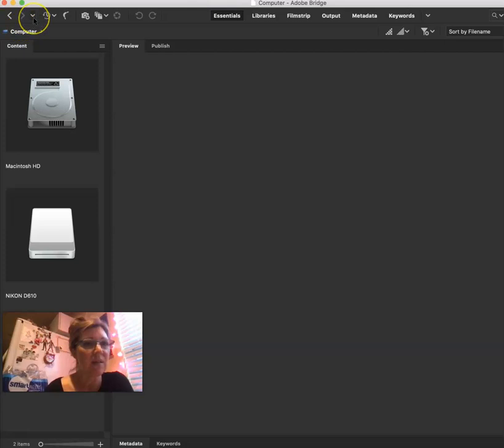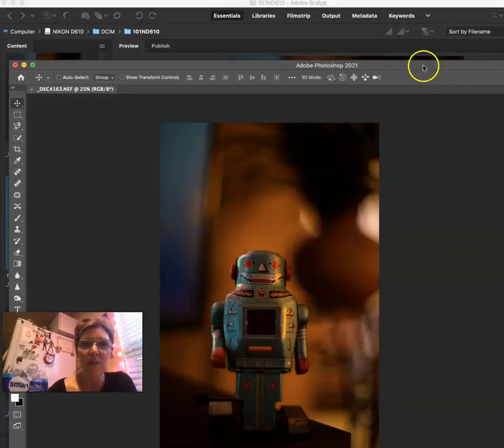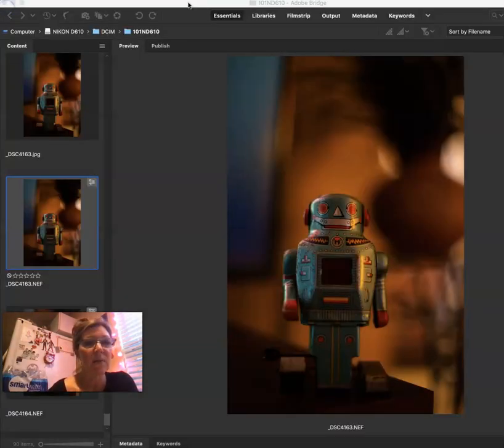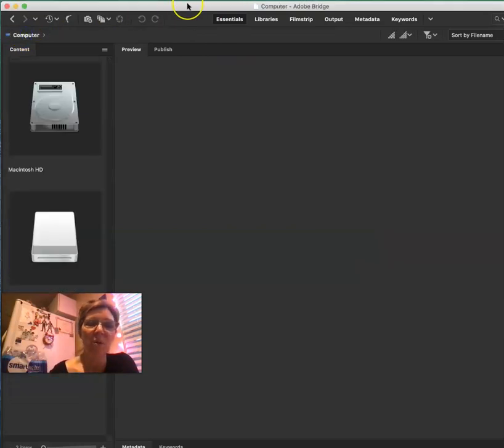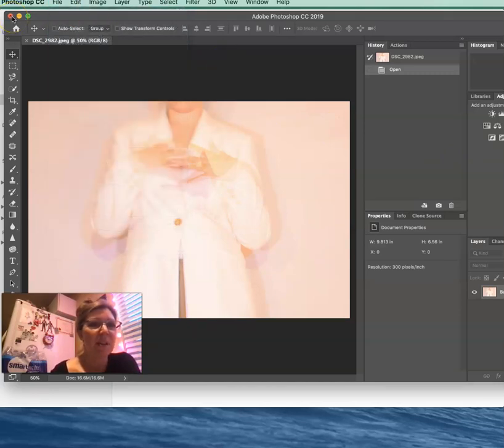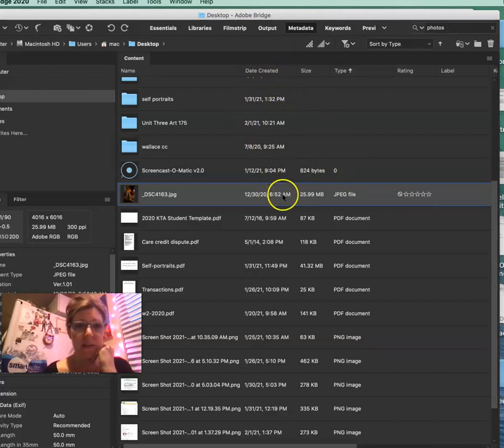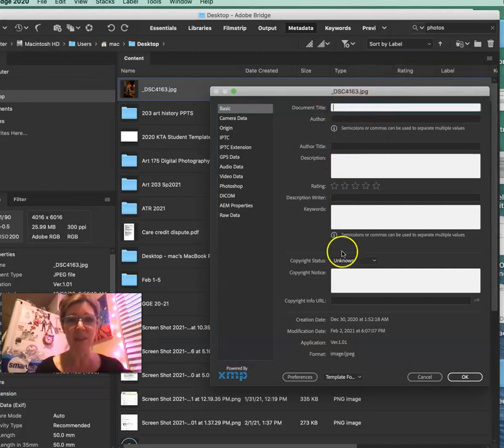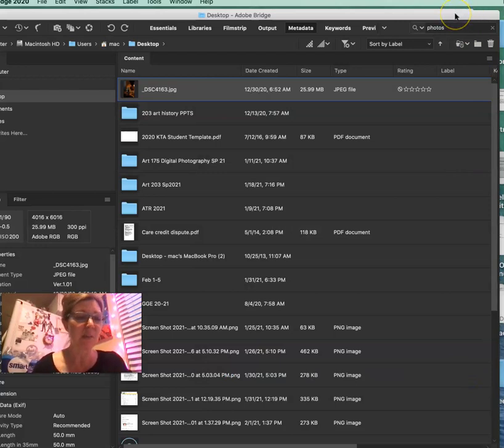Bridge Help Video